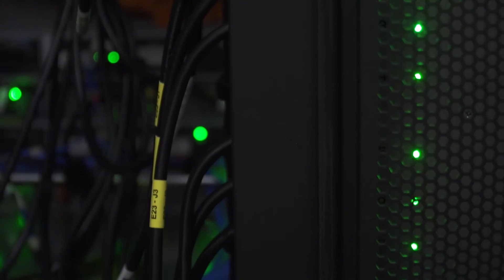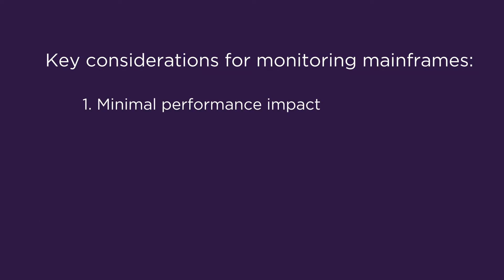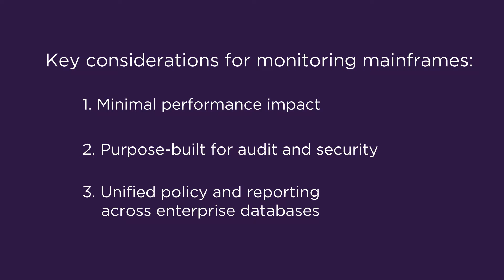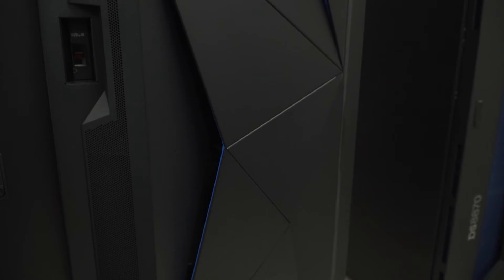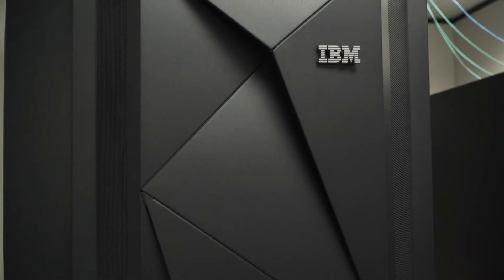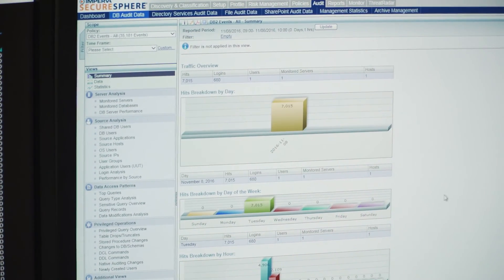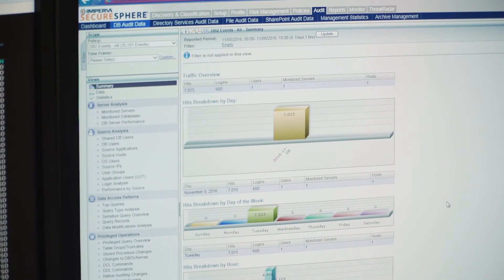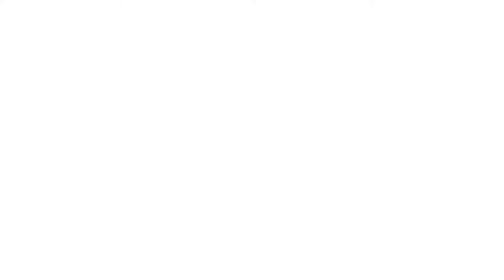Protect Mainframe Data with Imperva SecureSphere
A large amount of enterprise data lives in mainframe systems. Listen to Kevin Sharp, General Manager of Mainframe Systems at Imperva, discuss why organizations need to protect mainframes, key considerations when monitoring mainframes, and the SecureSphere solution for z/OS.